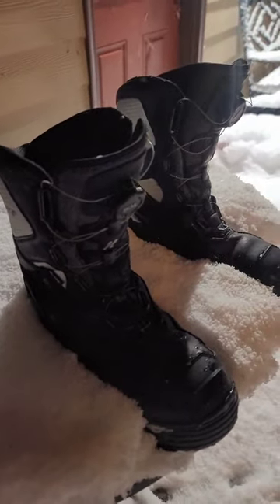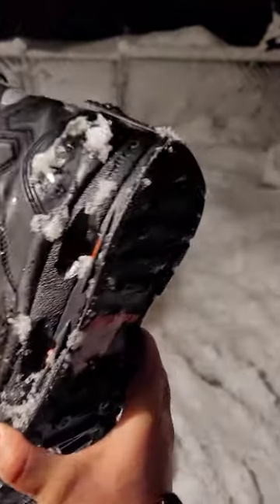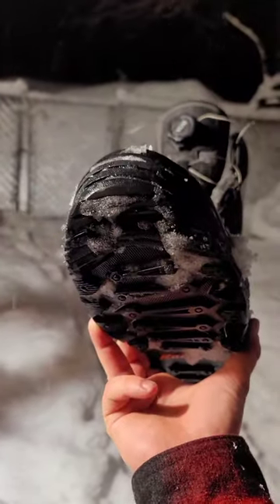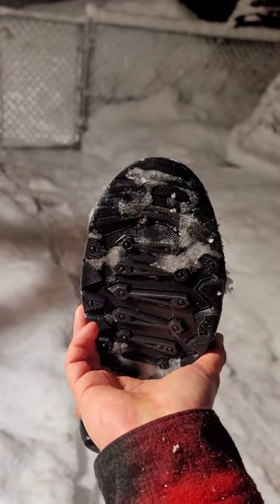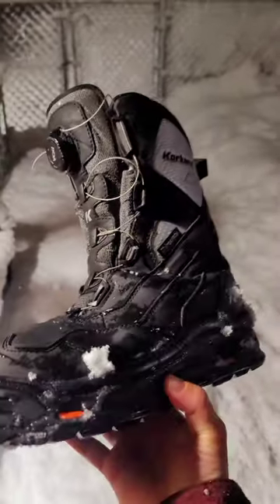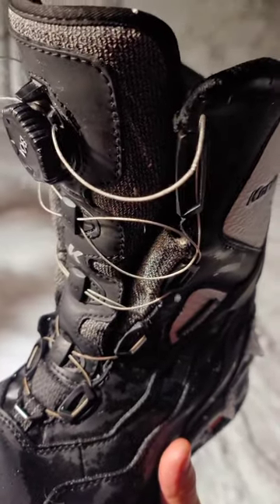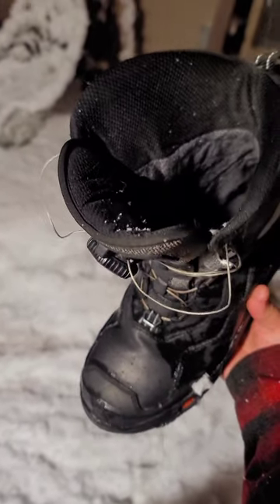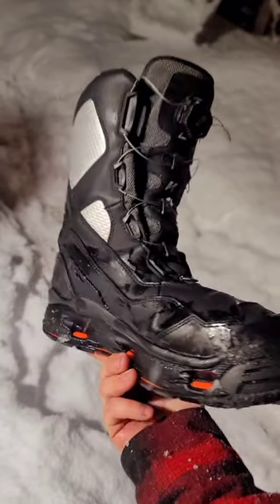Korkers Polar Vortex 1200 Review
I review the Korkers Polar Vortex 1200 boots after a full season of heavy use.